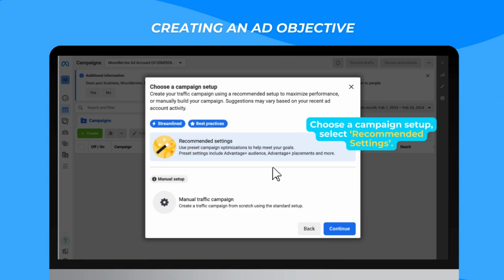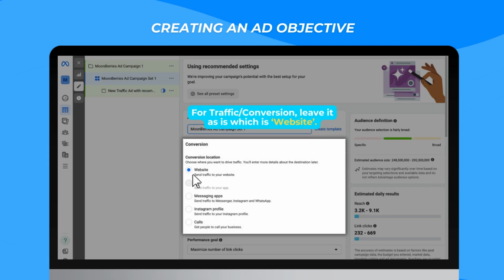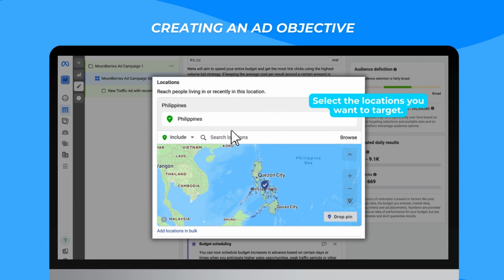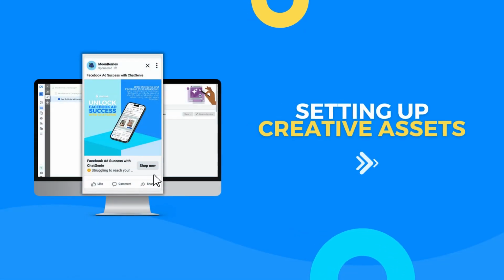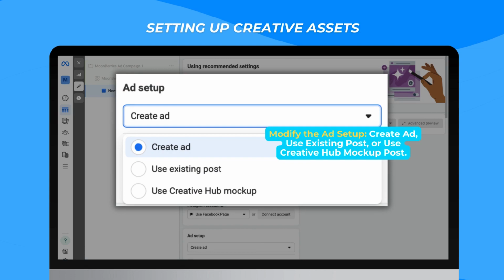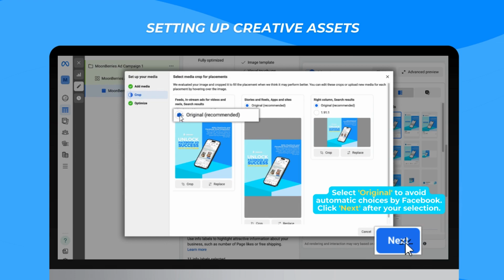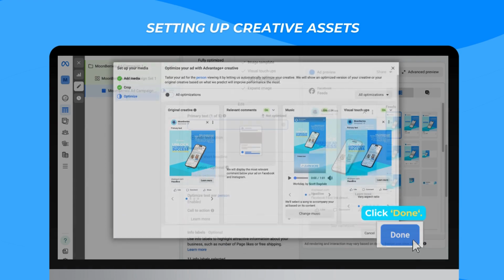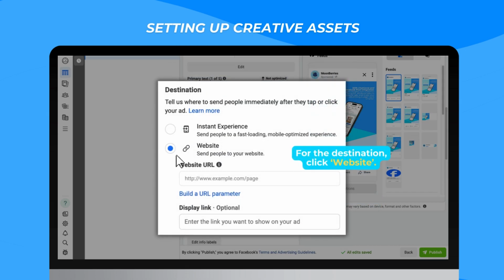How to Setup Facebook Ads Leading to Your Messenger In-App Store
Automating orders with ChatGenie simplifies the process, yet effectively attracting visitors to your online store demands a thoughtful strategy. Utilizing Business and Ad Manager tools to refine your advertisements can elevate customer interaction and simplify the exploration of your In-App store through Facebook ads.

Unlock the full potential of your ChatGenie online store by utilizing advertisements to increase your visibility. Discover more insights in our concise video tutorial.

00:00 - Intro
00:14 - What is Facebook Ads
00:31 - Creating an Ad Objective
01:59 - Setting Up Creative Assets
03:12 - Generating A Website URL/Referral Link
03:42 - Finalize and Publish Ad
03:56 - Results
04:28 - Outro